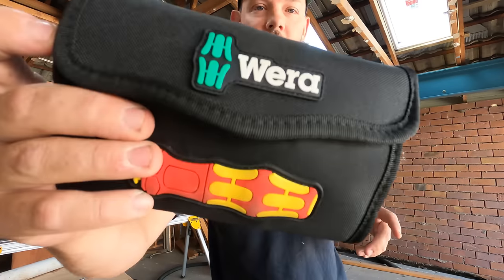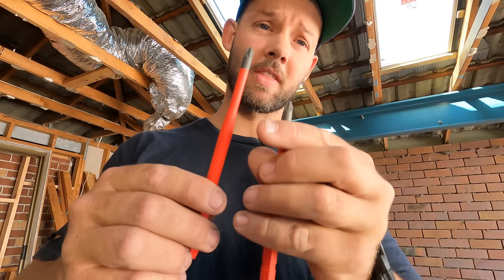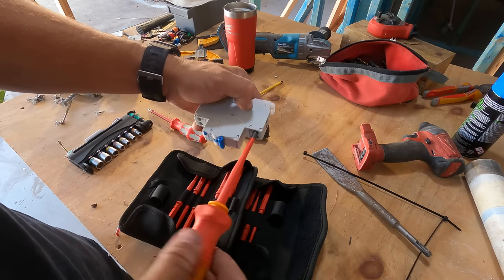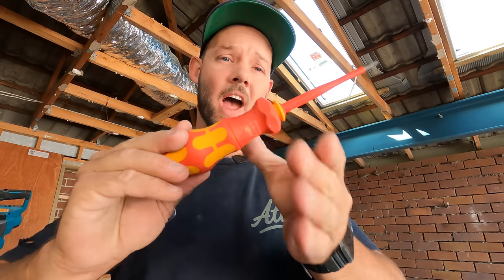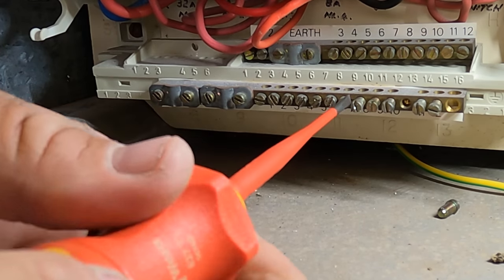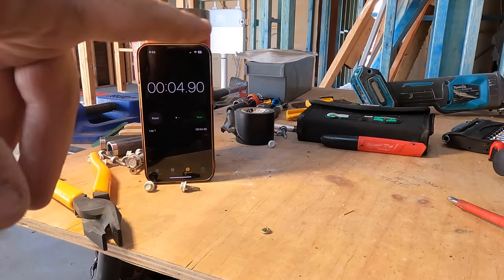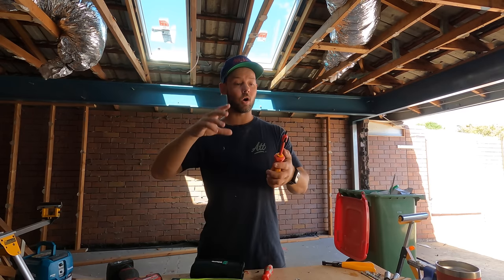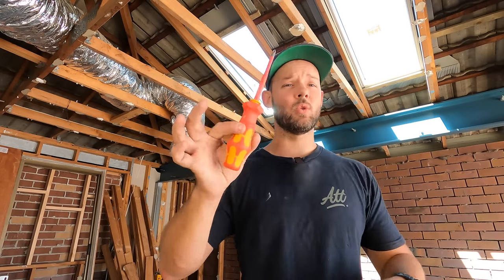WERA TURBO pros cons & applications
Wera tools 16 pc. turbo screwdriver kit. Part number 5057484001

Links:
Wera turbo screwdriver set

Driver bit sizes:
827 T i Kraftform Turbo blade holding handle
* 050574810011x 9 x 125 mm
817 VDE Kraftform blade-holding handle
* 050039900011x 9 x 102 mm
Kraftform Kompakt VDE 62 iS
* 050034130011x PH 1 x 154 mm
* 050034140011x PH 2 x 154 mm
Kraftform Kompakt VDE 65 iS
* 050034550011x PZ 1 x 154 mm
* 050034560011x PZ 2 x 154 mm
Kraftform Kompakt VDE 65 iS PZ/S
* 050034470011x # 1 x 154 mm
* 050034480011x # 2 x 154 mm
Kraftform Kompakt VDE 67 I TORX®
* 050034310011x TX 10 x 154 mm
Kraftform Kompakt VDE 67 iS TORX®
* 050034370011x TX 15 x 154 mm
* 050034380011x TX 20 x 154 mm
* 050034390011x TX 25 x 154 mm
Kraftform Kompakt VDE 60 I
* 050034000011x 0.4 x 2.5 x 154 mm
Kraftform Kompakt VDE 60 iS
* 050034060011x 0.6 x 3.5 x 154 mm
* 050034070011x 0.8 x 4 x 154 mm
* 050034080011x 1 x 5.5 x 154 mm

0:00 wera turbo vde kit
0:19 what’s in the Wera kit
0:44 normal handle and bits
1:09 pz vs ph vs pvs
2:13 wera turbo screwdriver
2:22 how it works
2:50 problem one
3:14 demo on rcbo with turbo
3:28 watch it spin
3:45 problem two
4:23 demo power outlet
4:54 problem three
5:47 switchboard work
6:09 problem four
7:25 fantastic for this
7:56 comparing the speed of the wera turbo screwdriver
8:33 not magnetised
8:43 Velcro
9:07 pricing
9:30 my thoughts
9:54 electric screwdrivers?